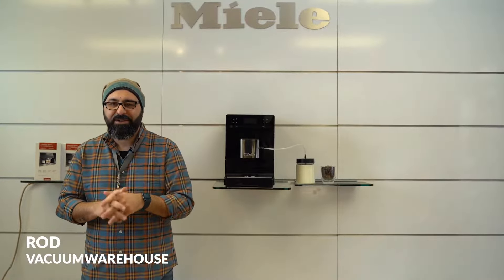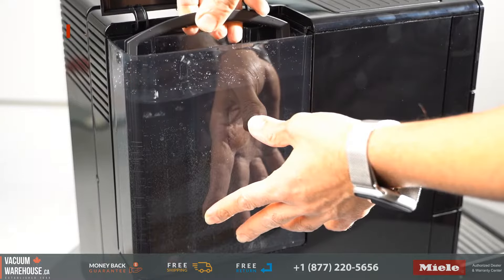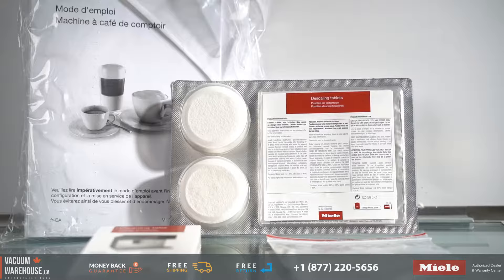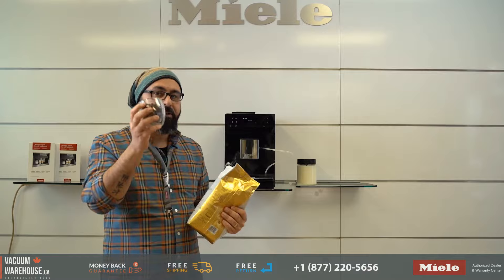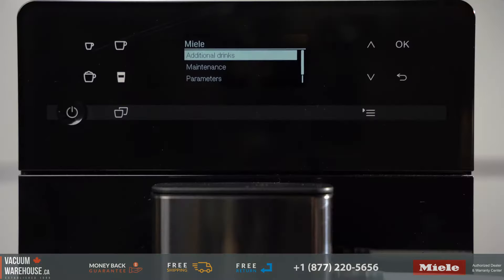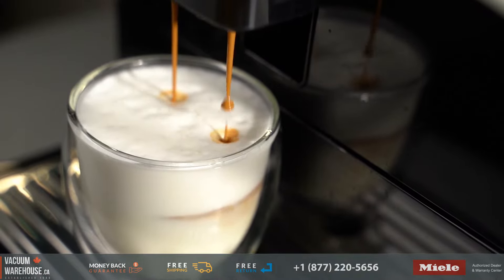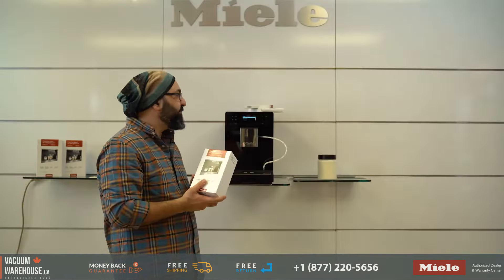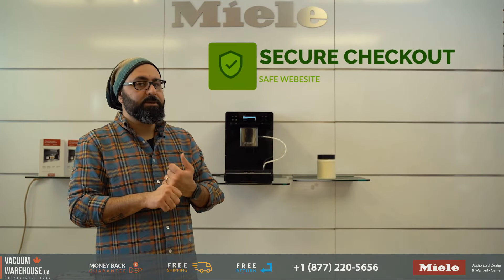Miele CM5310 Silence Countertop Espresso & Coffee Machine Demo & Review - Vacuum Warehouse Canada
Miele CM5310 Silence-Super Automatic Countertop Coffee/Espresso Machine
The Miele CM5310 is the new version of the CM5300, Miele's compact super-automatic Coffee/Espresso machine. The biggest improvement? It's 50% quieter than its predecessor(CM5300). It's a bean to cup, which means the machine grinds coffee beans specifically for every single drink. It gets a 1.3-litre water tank, and it can take up to 200 grams of beans. This model can make up to 6 drinks at a time. You can make various espresso-based and espresso/milk-based drinks such as espresso, Cappuccino, Latte Macchiato, Coffee, Americano or even milk or milk froth. This model is the entry-level model into the Miele free-standing Countertop espresso Machines. Although this is the entry-level model, it has a ton more to offer than similar brands in the same price range. Also, as far as drink selection, drink parameters, quality of the drink, build quality and warranty are concerned, the CM5310 is identical to the other two Miele Coffee system models. One of the best features of the Miele super-automatic espresso machines is how easy they are to maintain. The CM5310 will rinse itself every time you turn it on, and the milk pipe system cleans itself with a touch of a button. Miele espresso machines are made in Switzerland. They are beautifully designed and are super easy to work with.Find us on

Miele Facebook Community:
8910 Yonge St., Unit #3
Richmond Hill, ON
L4C 0L7